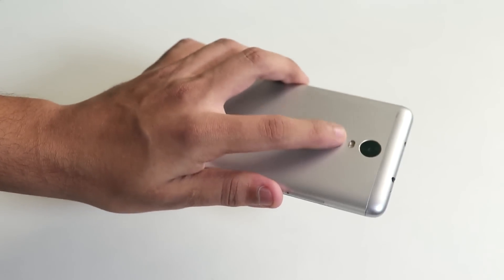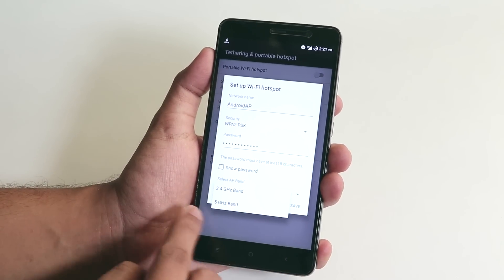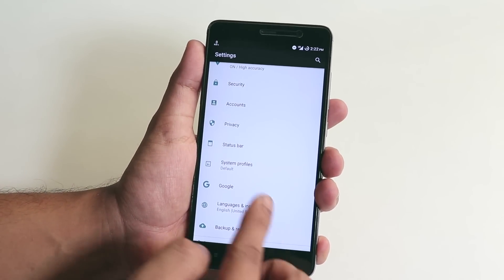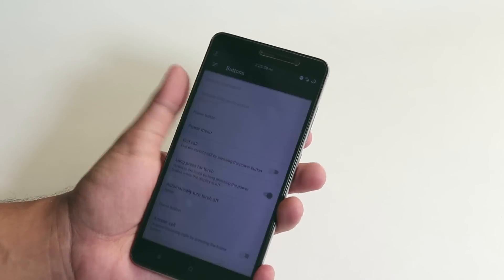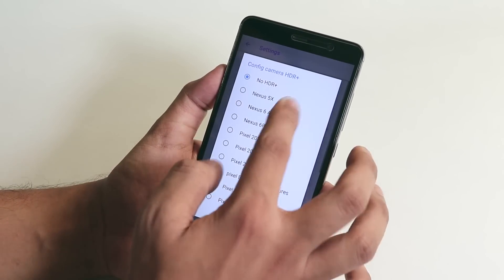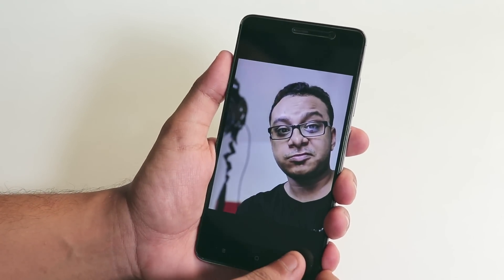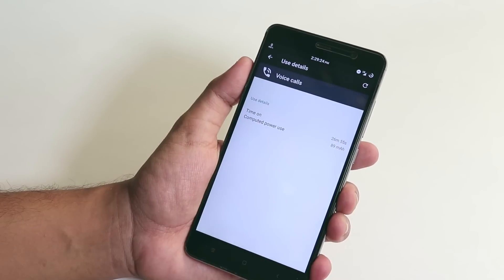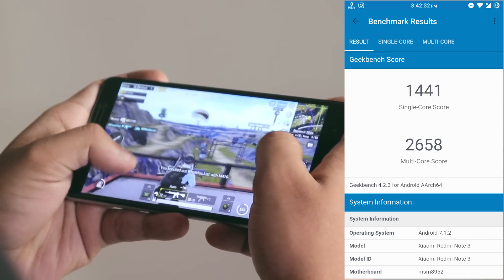LineageOS 14.1 On Redmi Note 3 || Worth It? in August 2018?